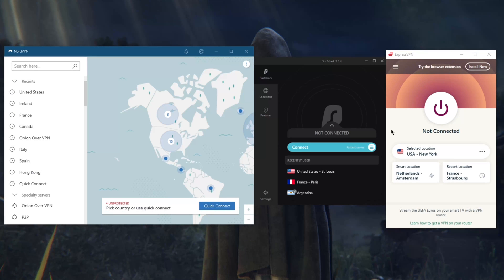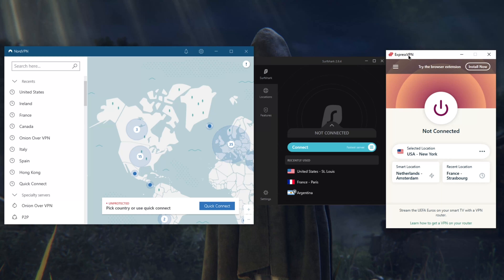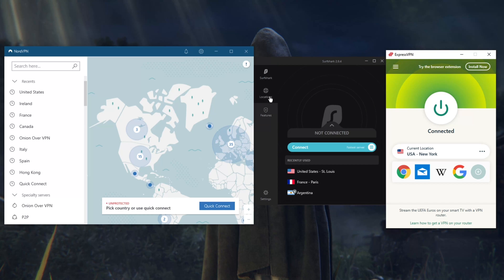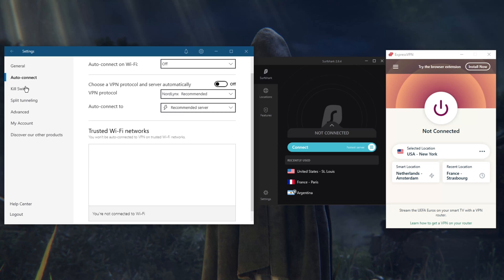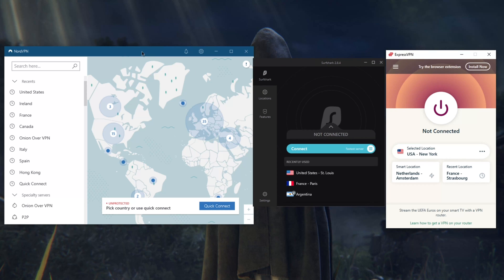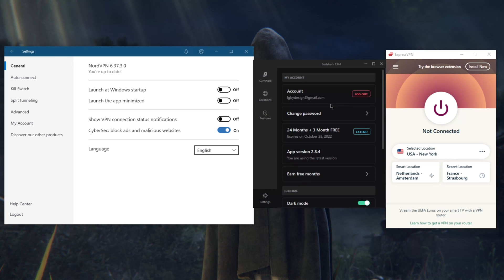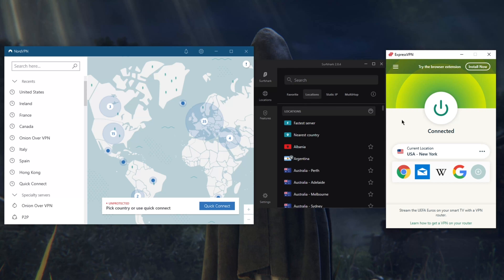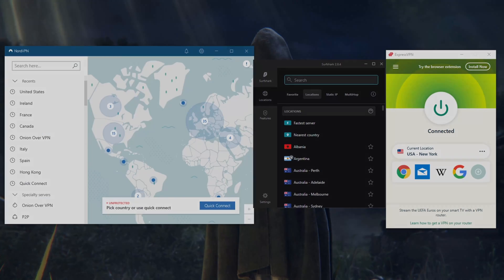Does Using a VPN Make Online Banking Safer? 🔥 Best VPN For Banking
Best VPN for Banking - Logging into your bank account on public WiFi? Big mistake, never access your bank account or make purchases using your billing info with a VPN!

👉 Best VPN for Banking - Logging into your bank account on public WiFi? Big mistake, never access your bank account or make any purchases using your billing info unless you're either on a private network, or protected by a secure VPN.

How's it going, everybody? Welcome back. And today I want to quickly go over these three VPNs, which I think are the best VPNs for online banking. So we've got Express VPN, Nord VPN, and surf shark. Now, you know, if you're on public Wi Fi, and you're accessing your bank account, without a VPN, you're making some you're making the biggest mistake, because that can easily be stolen by who out anyone else that is on the network with a little bit of a know how, or it could just be the administrator of that public Wi Fi that steals your information. Okay, now, before I move on to just explaining all the features here, just know that you'll find in depth reviews in the description down below. So whatever intrigue whatever kind of piques your interest, or intrigue, let's say that you will find full reviews full in depth reviews in the description down below. So make sure to kind of also check that out if you before you purchase it so that you kind of know what you're getting yourself into. But if you're just looking for my for a quick recommendation, and you don't care about the price, I would say ExpressVPN absolutely is provably and evidently the best and most secure VPN, for the most part in terms of security and encryption. They have some of the most sophisticated kind of security systems going on with their with their servers and everything, I would definitely recommend them they have over 3000 servers, their speeds are excellent, consistent, very consistent, not as fast as Nord VPNs wire guard protocol here. But Express VPN are very consistent, no matter which server you connect to. They have a kill switch right here. So that's very important, they have a very easy to use split tunneling feature, nothing too complicated about that they have a bunch of protocols here. For the most part, you're going to be wanting to use lightweight UDP because it's just the kind of most efficient one. And you're going to keep your settings as they are right here. The default settings for the most part, so yeah, and it's it really is as easy as just turning it on. There's nothing complicated about it. You can go to a VPN locations you have over again, over 3000 servers in 94 countries. All of these VPNs have a 24 seven live chat support and a 30 day money back guarantee. So if you want to kind of change your change your mind or anything like that, you want to try another you want to...Ran out of the 5k characters limit, sorry guys.

Hope you enjoyed my Does Using a VPN Make Online Banking Safer? Best VPN For Banking Tutorial Video.